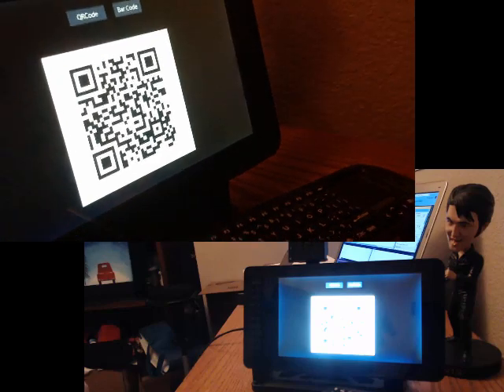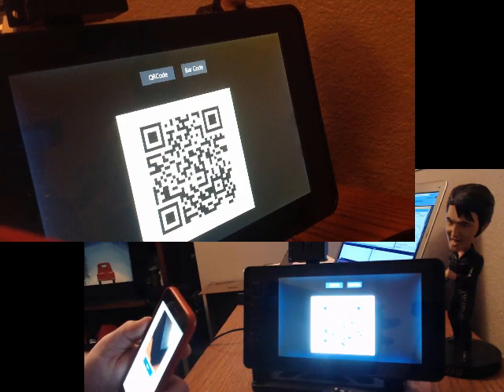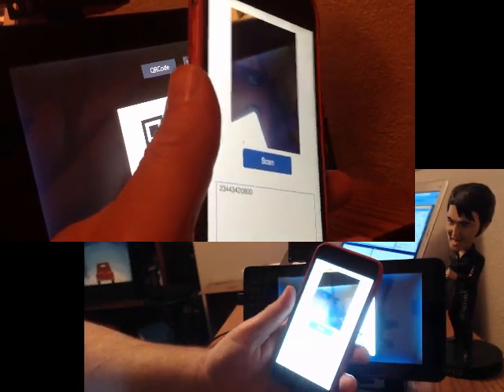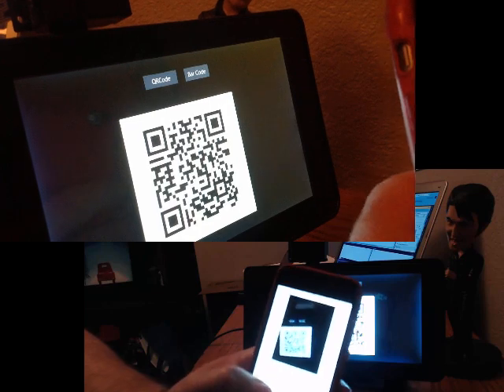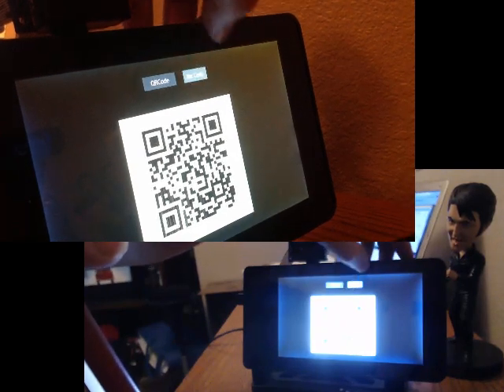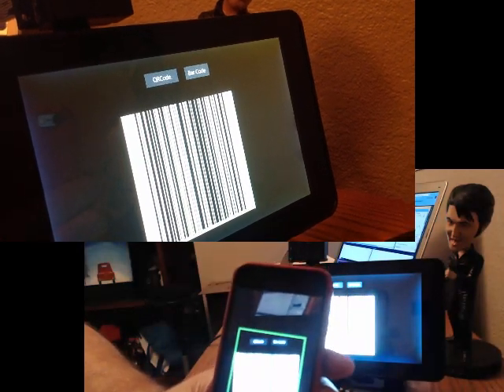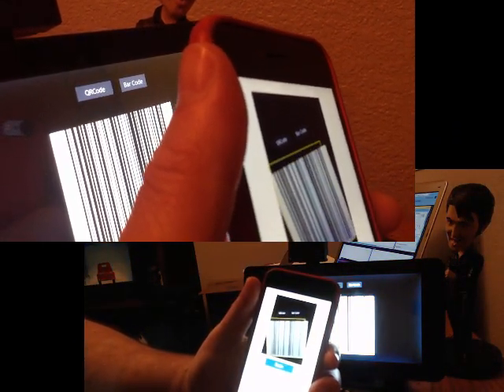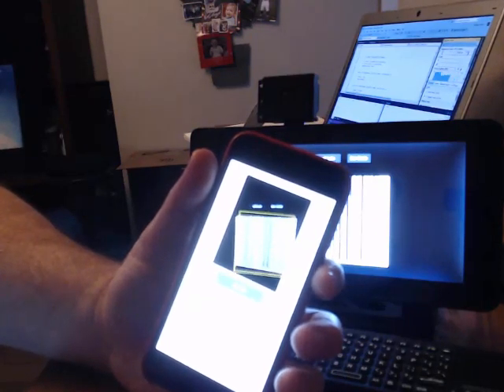PowerApps Barcode and QR Code Scanner Demo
Demo of my PowerApps Barcode / QR Code Scanner component with my QR Code / Barcode generator app running on my Raspberry Pi3 as a Universal Windows App (UWP)

NOTE: In App settings - Advanced settings, make sure Enable scan barcode function is set to On